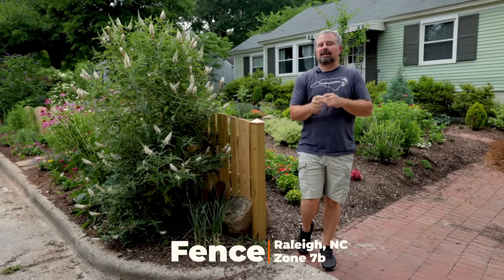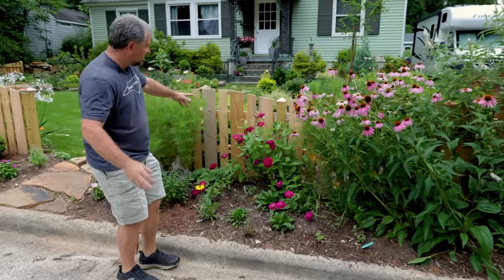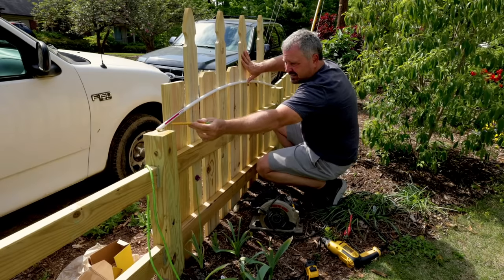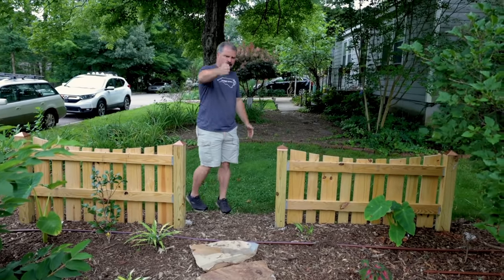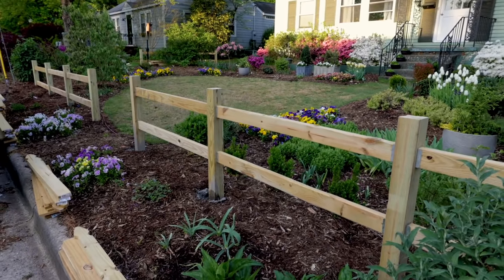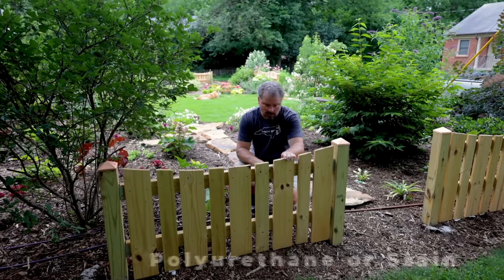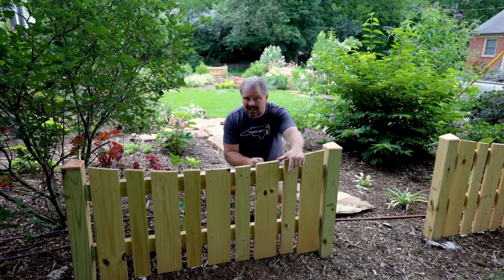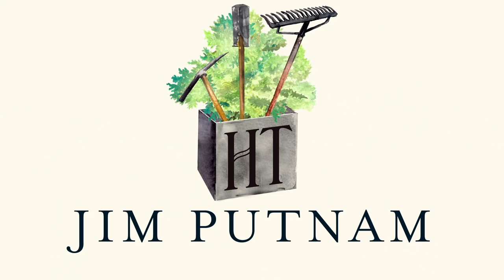Garden Fence Installation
Garden Fence Installation - In this video I go over the details of the garden fence that I added to the front yard this spring.